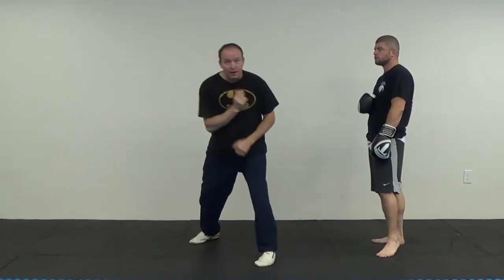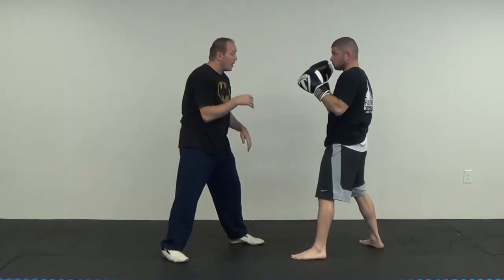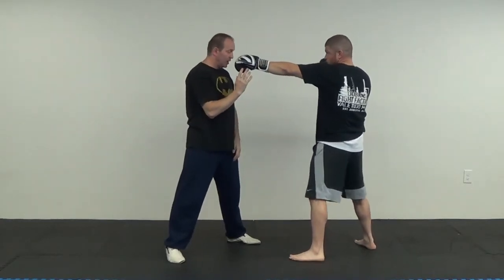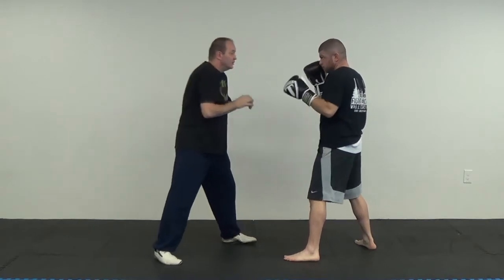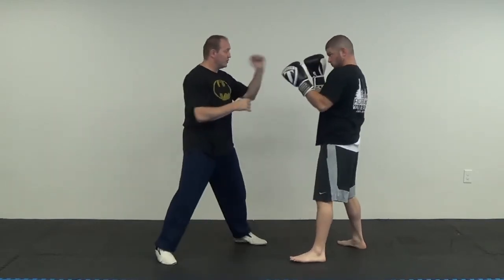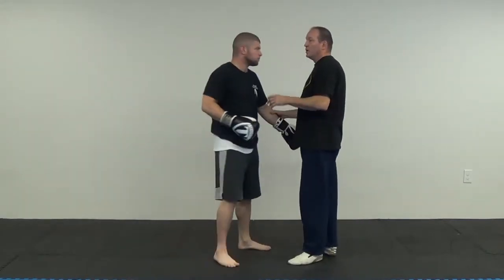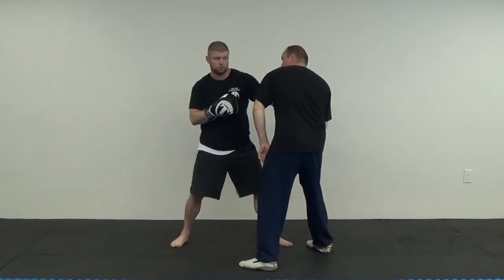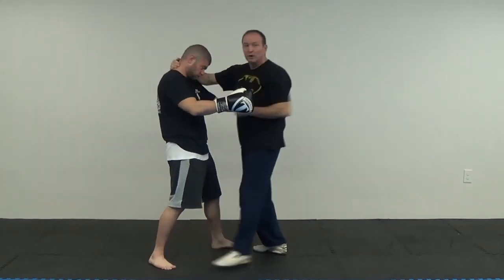Weaponizing The Shoulder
Shoulder destructions.